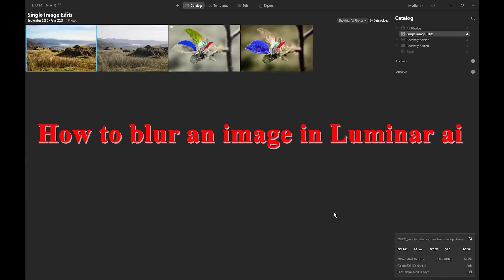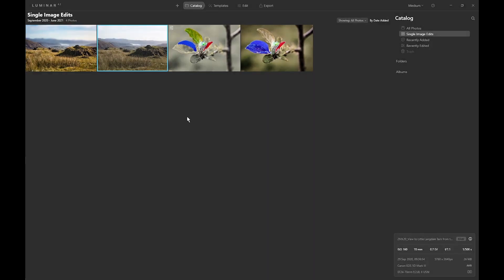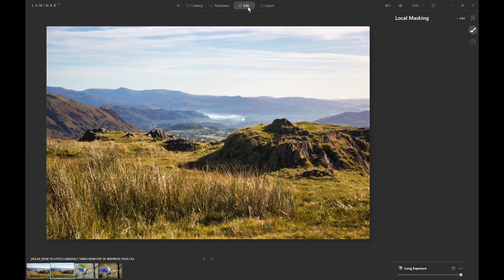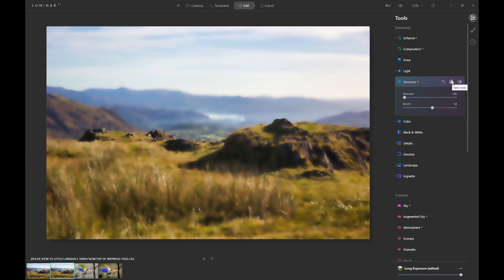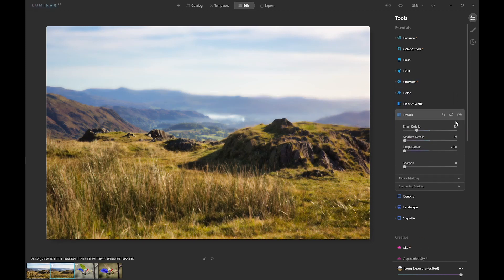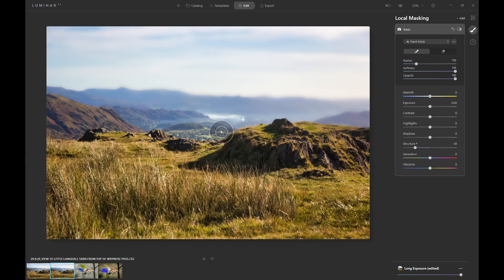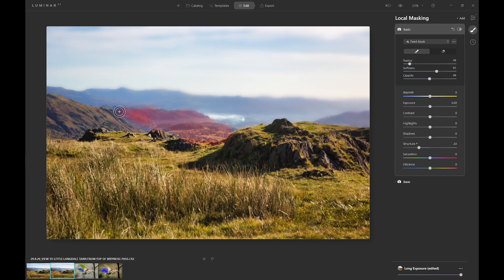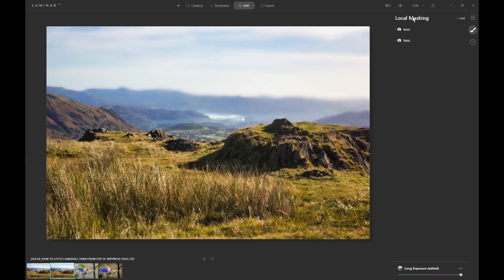How to blur an image in Luminar ai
This video shows how you can selectively blur an image using Luminar ai. Luminar ai does not have a dedicated blur filter, but by using a combination of the structure and details filters plus basic local masks, it is possible to progressively blus parts of an image.